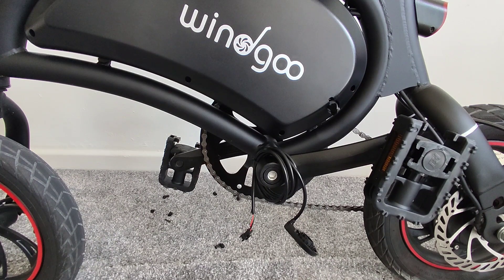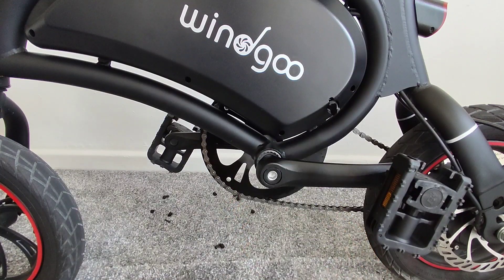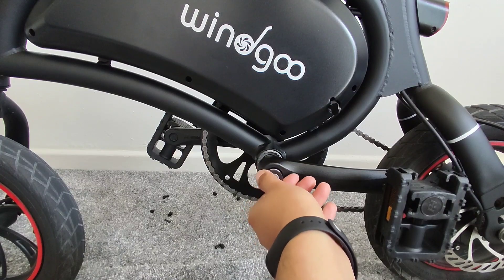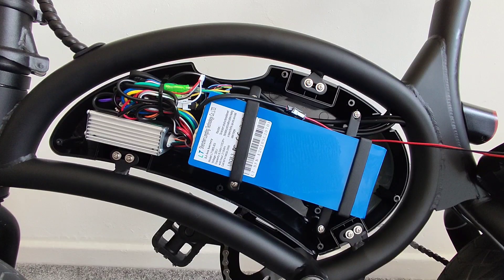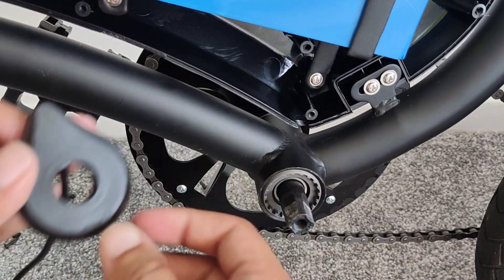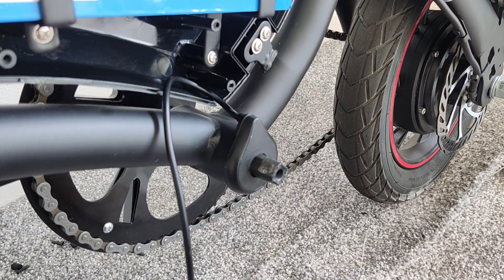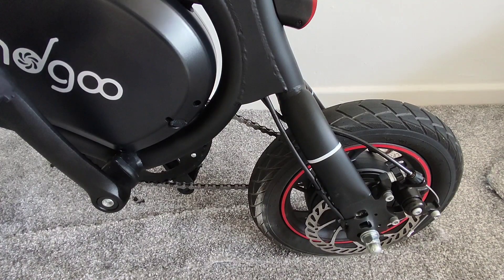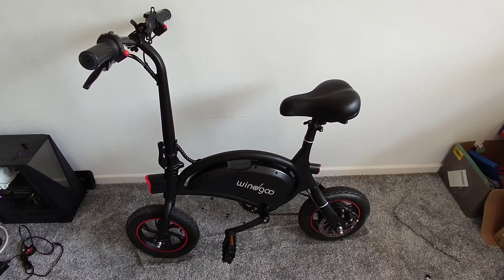Pedal Assist added to my Windgoo Ebike (DYU/Ancheer/Jetson)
- Link to item

The 5V (Red) and Signal (Green) has to be swapped over.